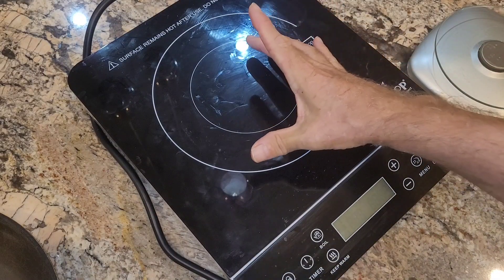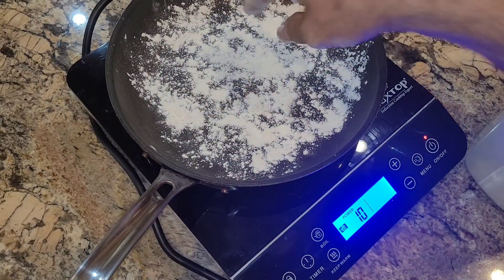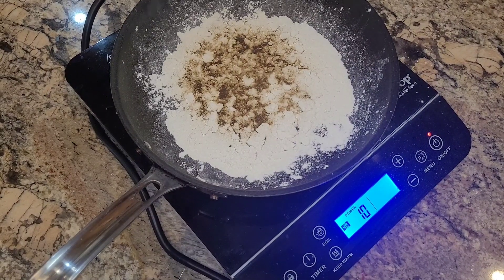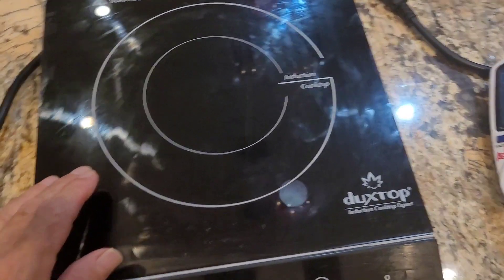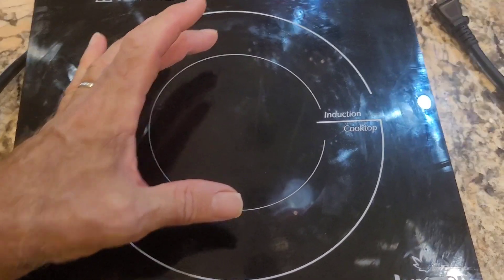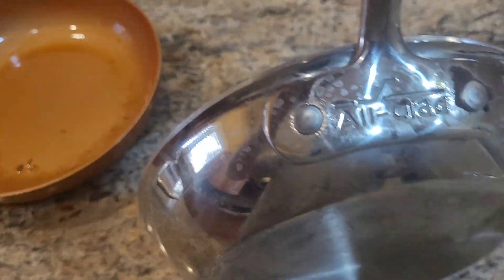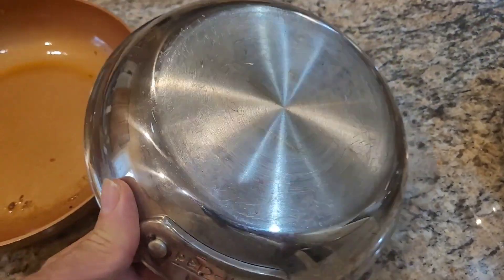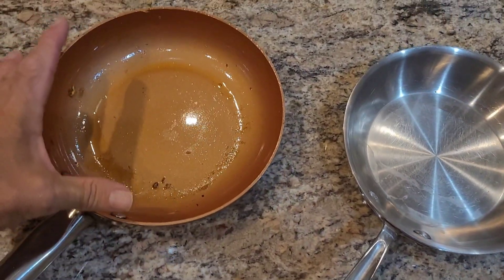Testing Hot Spot size, Duxtop 9600LS Induction Cooktop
Induction cooktops are often marketed with a lot of disinformation about the size of their actual hot spot they generate on a pan.  This Duxtop 9600LS has two rings drawn on surface, which fools some folks into thinking it can heat all the way to the outer ring.  Otherwise, Duxtop marketing for this one only claims 'minimum pan size 5" ', which is accurate.  However, other brands often list ' 8in induction ring', but don't tell you that an 8" ring only generates a 4" hotspot.
    Here I test the actual hotspot by using a still pan with flour on it.

I have been pleased with this Duxtop 9600LS, it has no high pitch whine so often seen in complaints, controls are simple, and hot spot diameter is reasonable.

Here is a decent commercial grade one that a buddy has tested, measured, and sworn to me it has a 6" actual hotspot, so far the largest I have found: